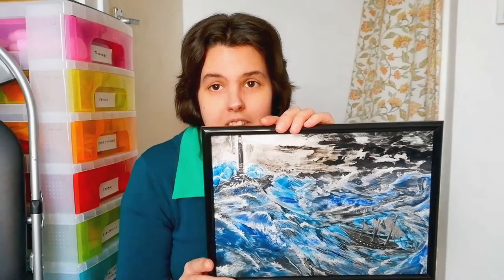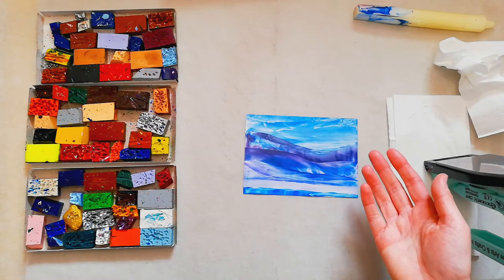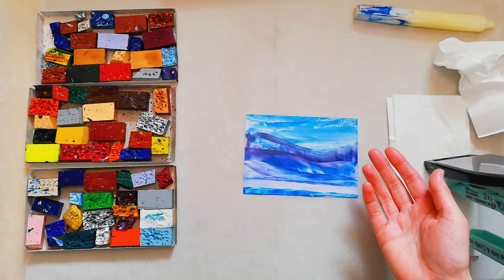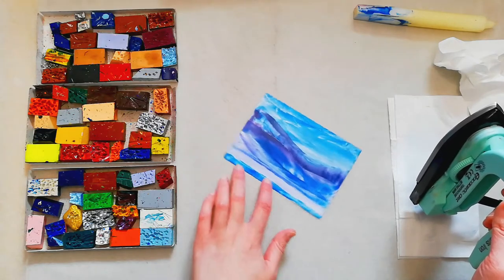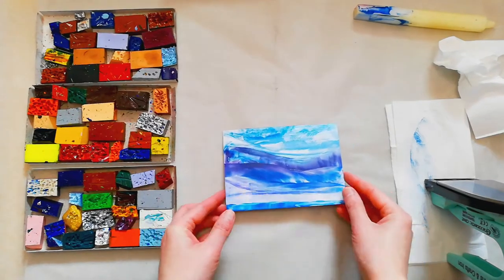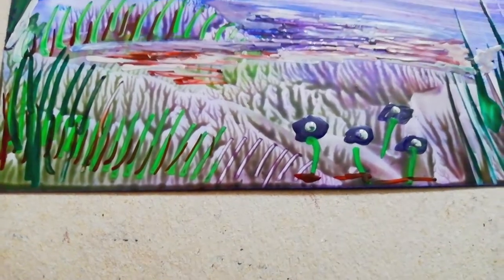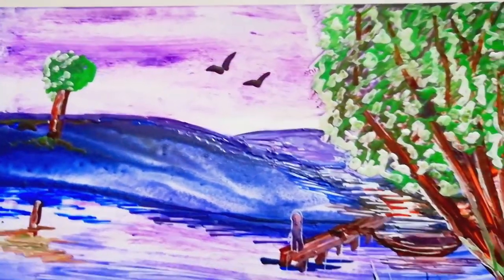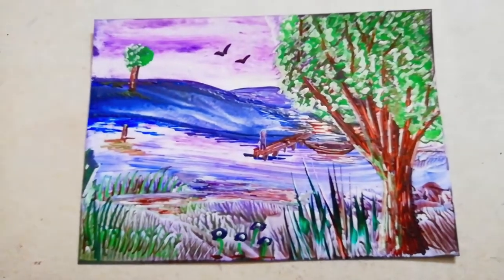Working Into a Weak Painting To Make it STUNNING!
I have a bunch of ecaustic wax paintings which I made that are not great. they are very bland and basic. I wanted to show here the importance of revisiting these paintings and really taking some time to work into them, using all the tools such as the encaustic stylus and scribing tool to really refine and improve on OK art. Here I turn a too blue mountain scene into an idyllic and detailed river scene.